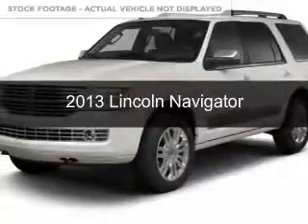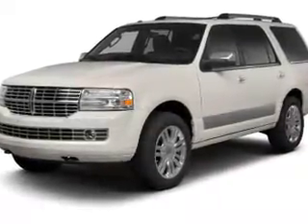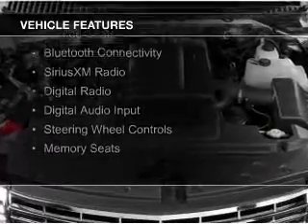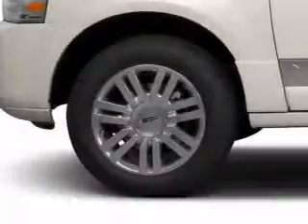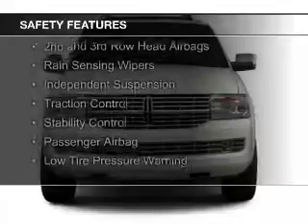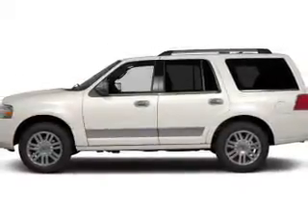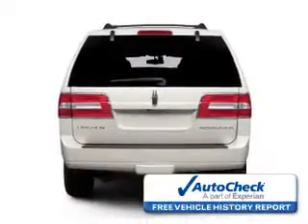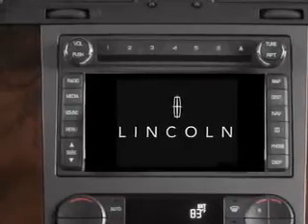2013 Lincoln Navigator - Narragansett RI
Phone:
Year: 2013
Make: Lincoln
Model: Navigator
Trim:
Engine: 5.4 liter 8 cylinder 24 valve
Transmission: 6-Speed Automatic
Color: White
Mileage: 47544
Address:
21 Woodruff Ave.